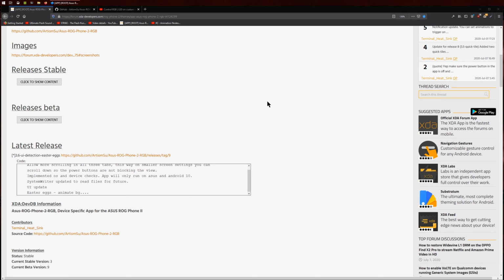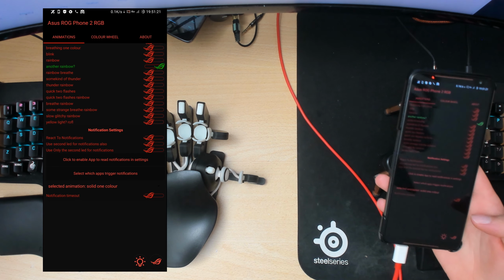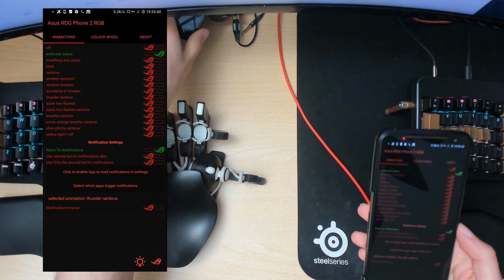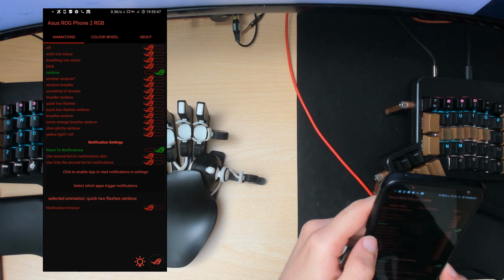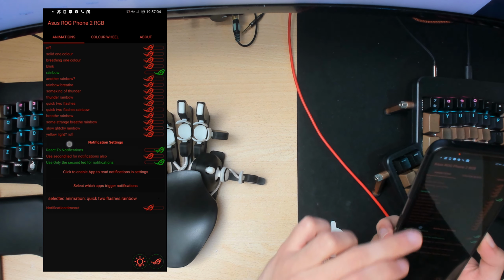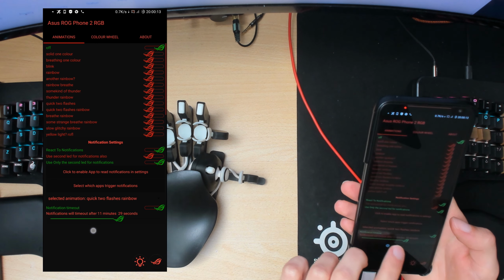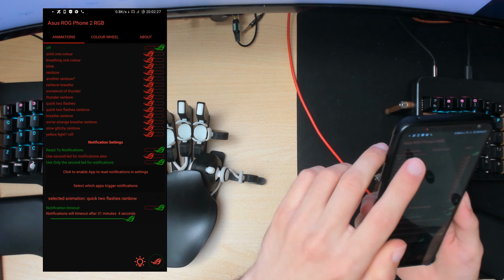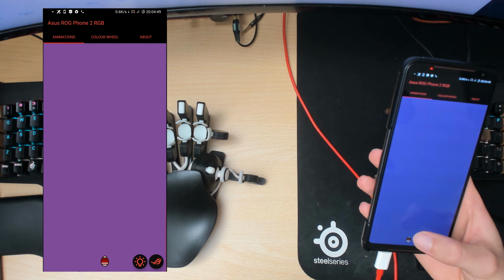Control RGB AsusRogPhone2RGB | React to notifications, timeout, quick tiles, Easter eggs, second led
Hello there ladies and gentlemen,

Here is an update to my AsusRogPhone2RGB app this time featuring:
Notifications,
Notification timeout,
Second led control,
Quick tiles,
and some easter eggs.

This video shows release 9 ( 3.6-ui-detection-easter-eggs )

It does require root access to change some stuff in settings.
It does work on stock rom if you want to try it out and are not using a custom rom.

This video is just basically showing you the latest update. And some of the troubles you may run into cause of how the app interacts with the driver.

Copyrighted songs used in this video
Elley Duhé - Immortal (Snakehips Remix)
Kaleo - Way Down We Go
Keys N Krates - Glitter
Prismo - Neverland
Sara Diamond - Know My Name